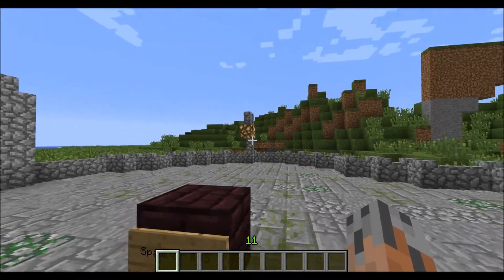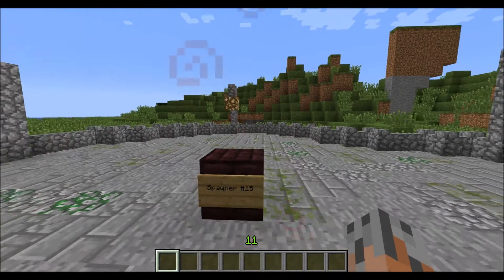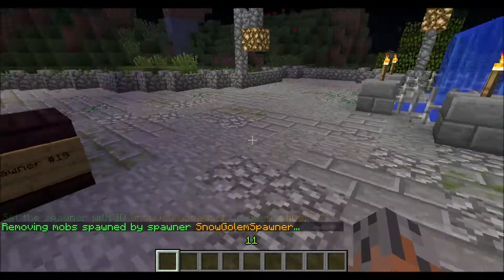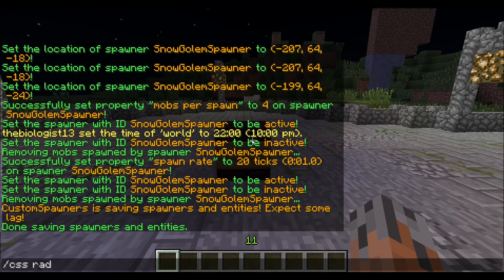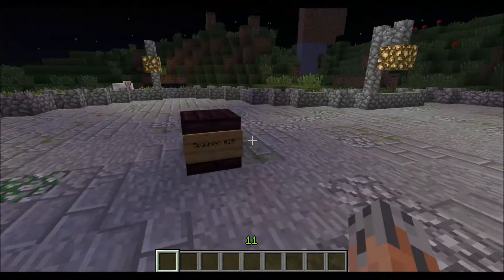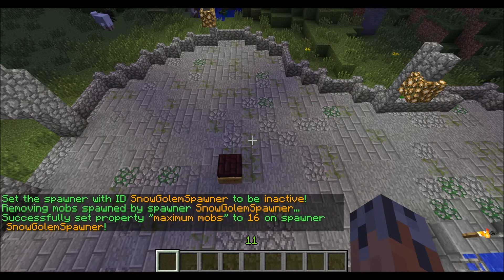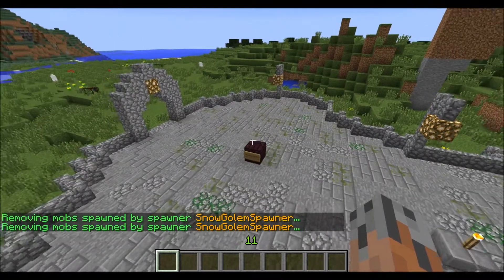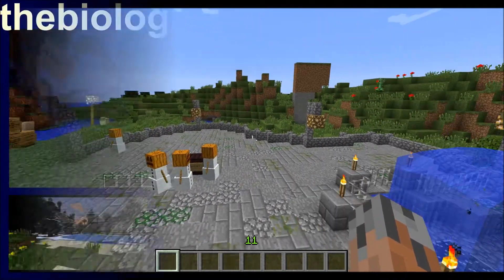CustomSpawners Tutorial - Part 4 - Basic Spawner Commands!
Hello again all! For part four of the CustomSpawners tutorial, I go over basic spawner properties! These include player distance, light level, location, mobs per spawn, and more!

Also, I apologize for the gap between this part and part three. I really was stretched for time!

:D